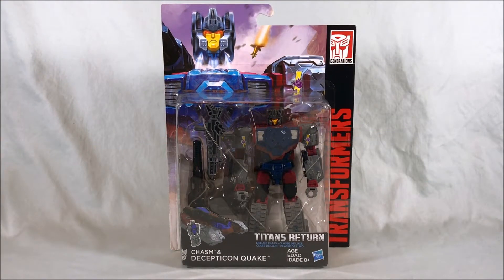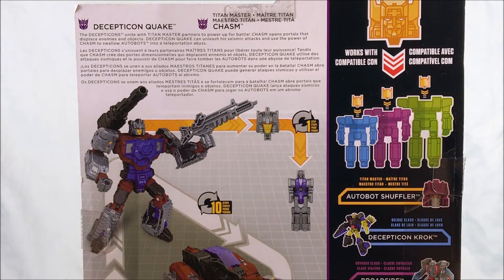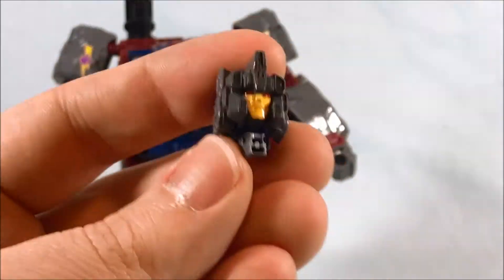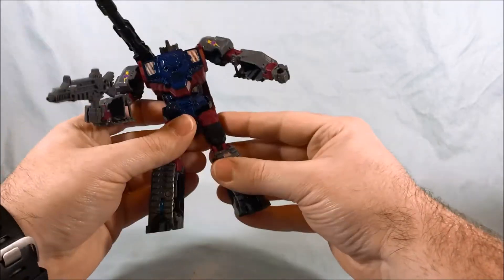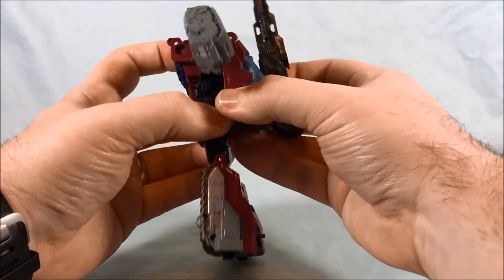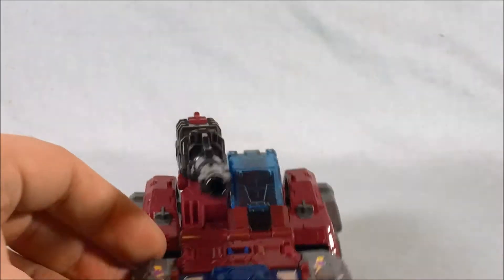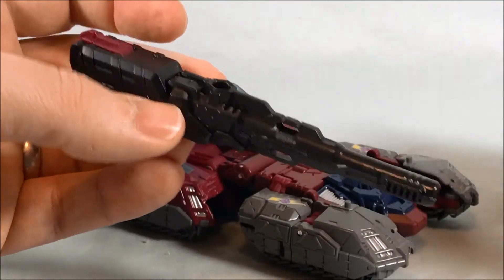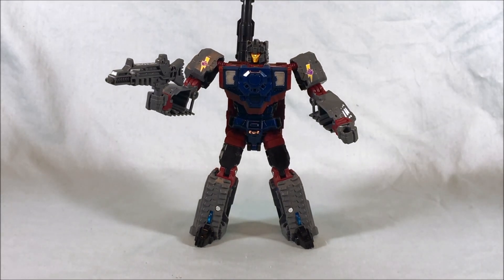Transformers Generations Titans Return Deluxe Class Decepticon Quake Review